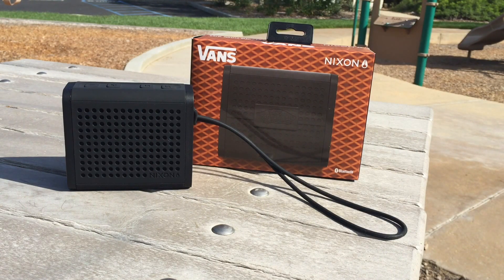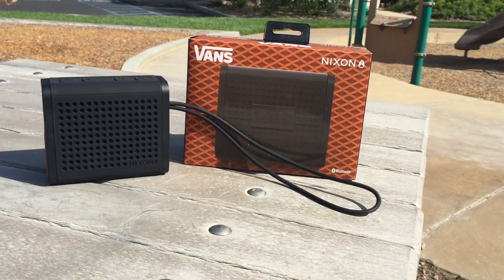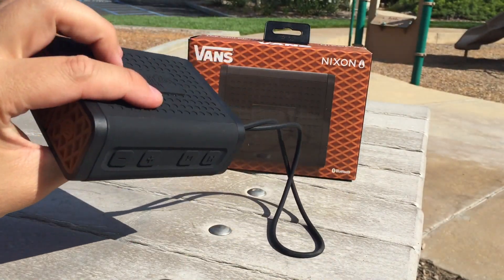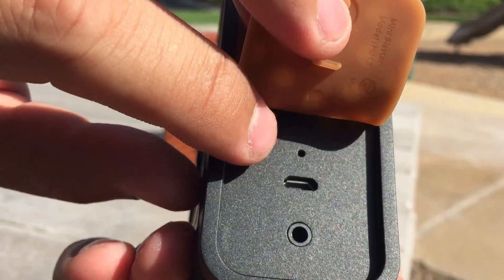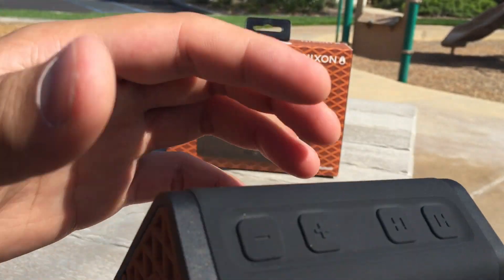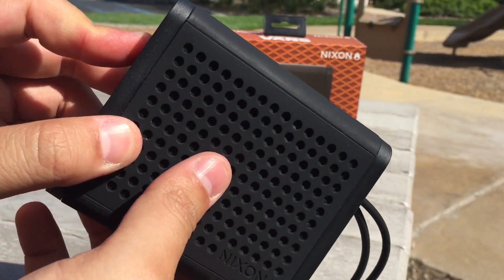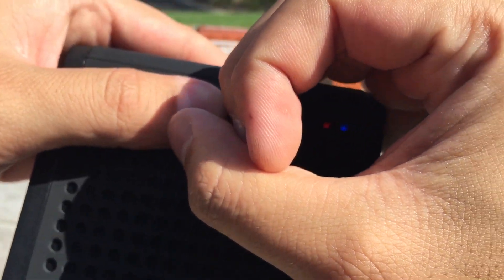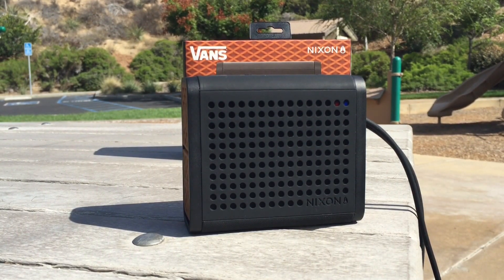Product Review: Nixon x Vans 'Mini Blaster' Wireless Bluetooth Portable Speaker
Colors Available: (Black/Gum), (Camo), & (Navy/Red)

Song: "Made Me Think of You" by Reece Mizelle